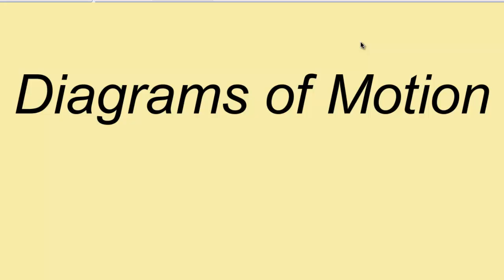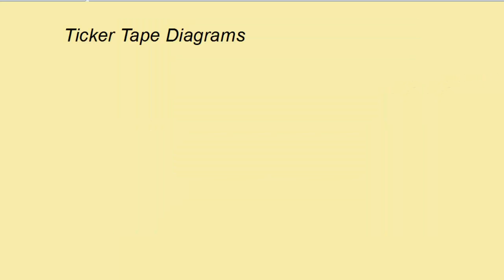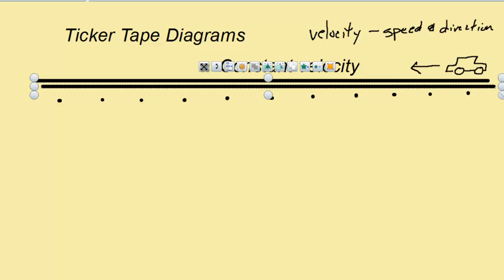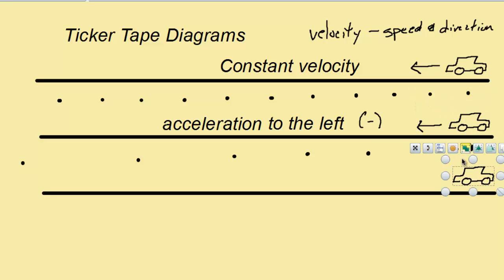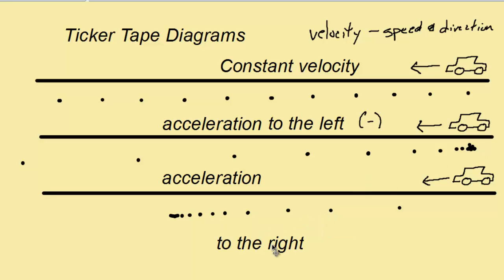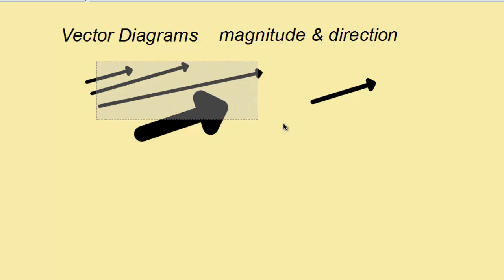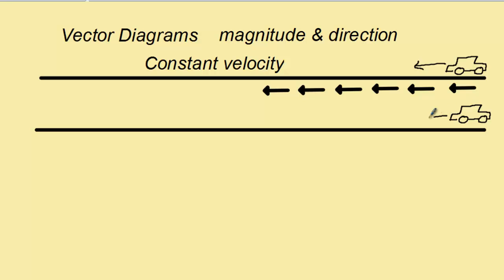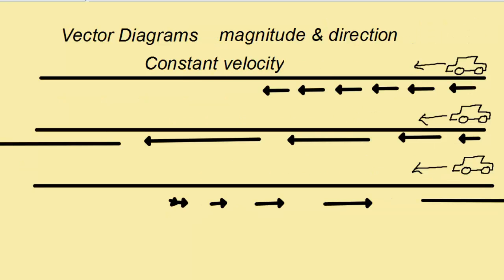Diagrams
Examples of ticker tape and vector diagrams used in describing motion.